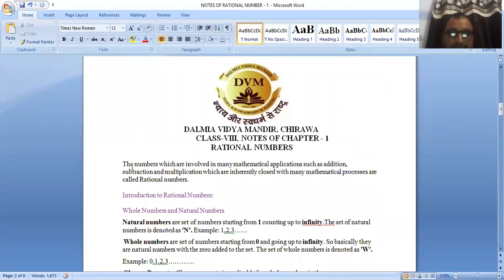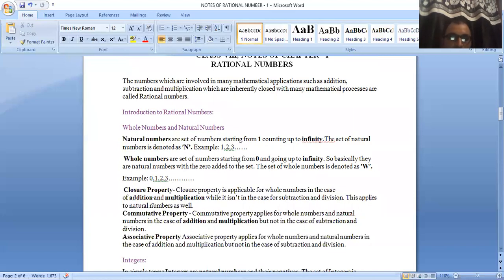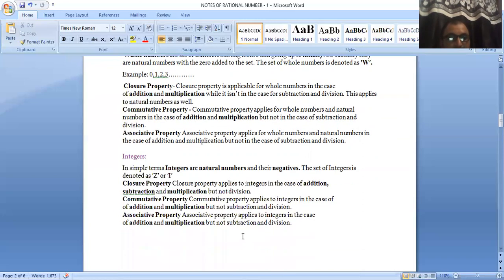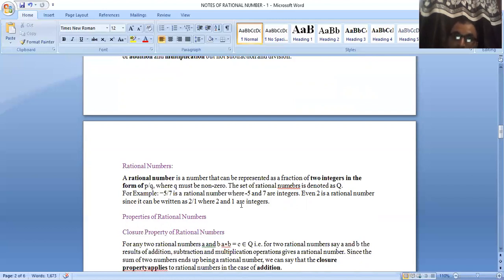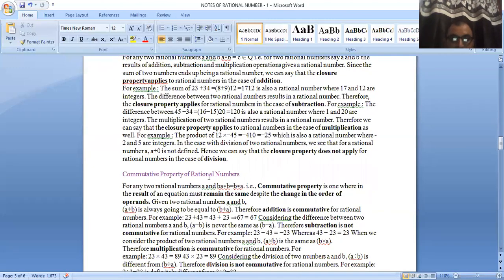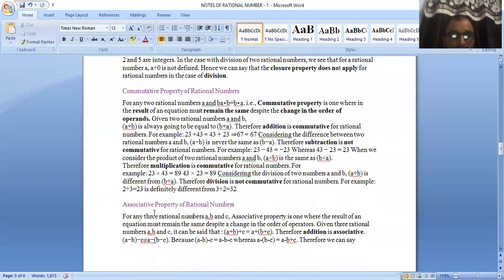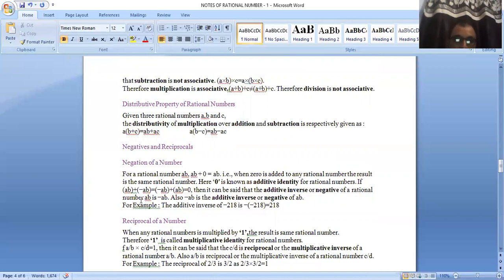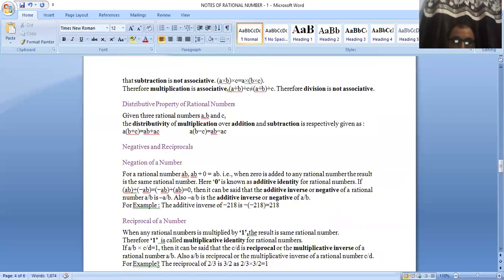Class-VIII | Sub-Math |Ch-1 | Information of Rational Number Part-1 DVM 2020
Teacher Name-Pushpendra Kumar
A rational number, in Mathematics, can be defined as any number which can be represented in the form of p/q where q is greater than 0. Also, we can say that any fraction fit under the category of rational numbers, where denominator and numerator are integers and the denominator is not equal to zero